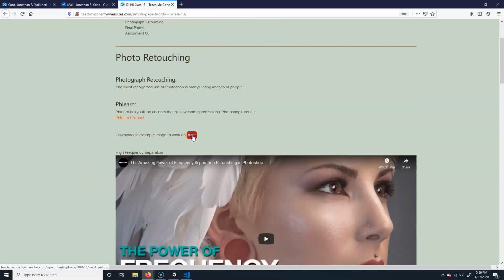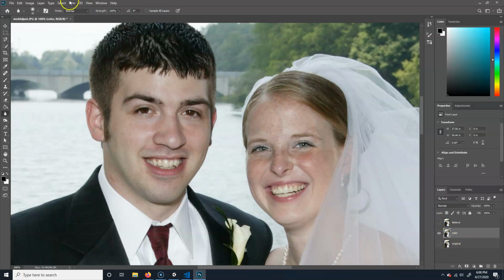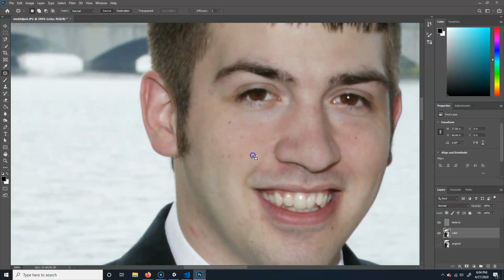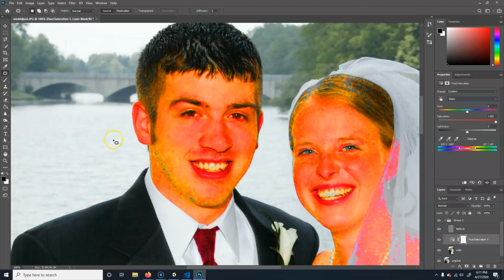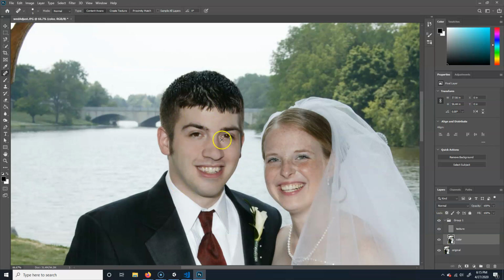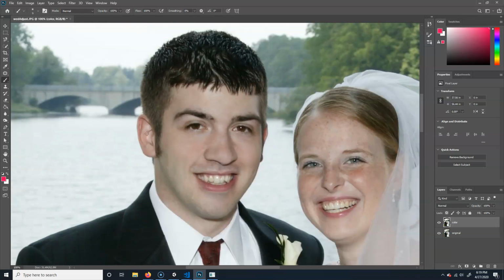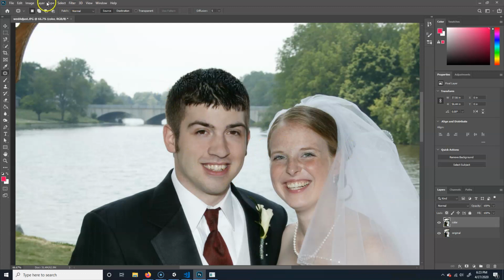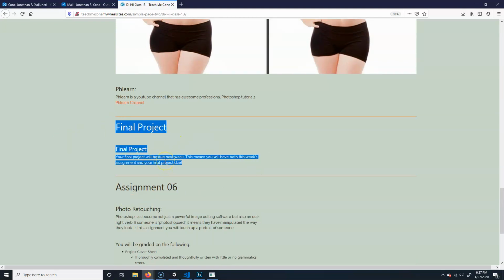Digital Imaging Corona Class 06